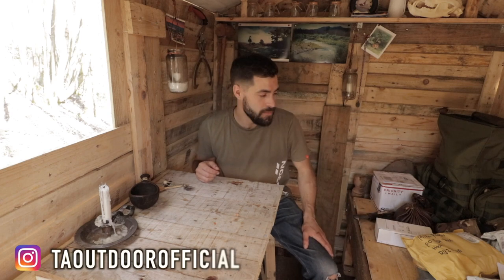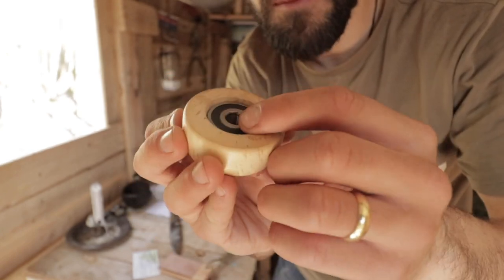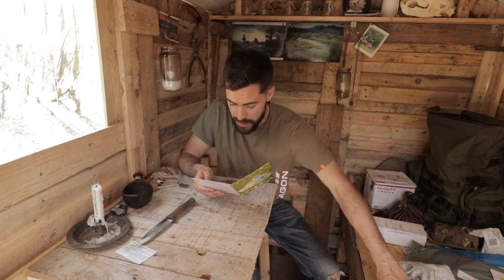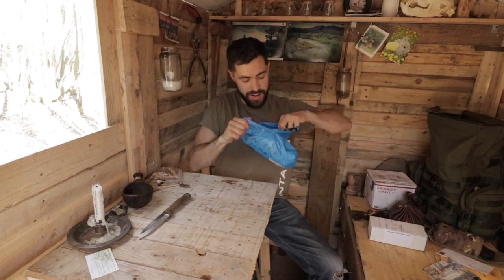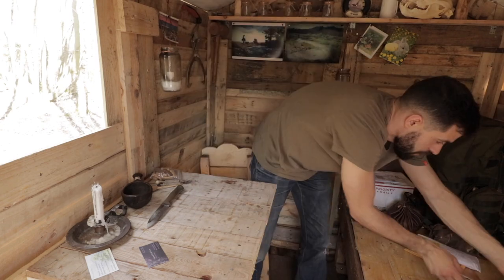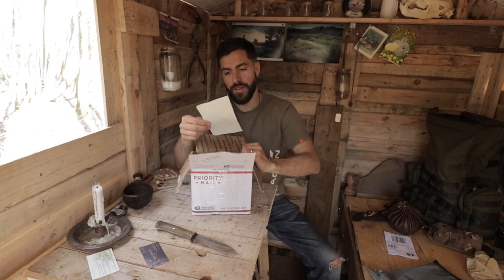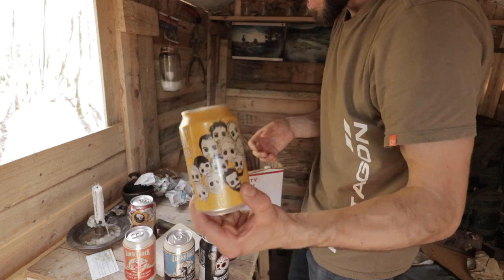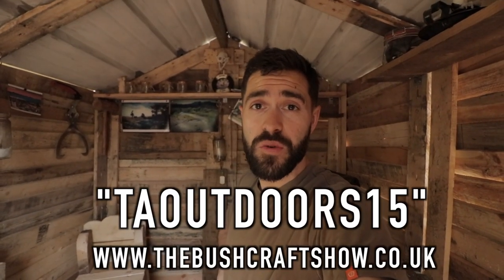Cabin Life: Unboxing Fan Mail in the Cabin with my Dog (Incredible Gifts!)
I head to the Off Grid Pallet Wood Cabin with my dog to do an unboxing of the fan mail that I have received. You guys sent some incredible gifts and I am very thankful to everyone who sent me something! From the bushcraft and survival gear, to items for the cabin, as well as the personal letters and post cards. It was overwhelming. thank you! I will be back at the cabin soon and we have some more pallet wood building projects to do too so keep an eye out for those. Thanks for joining us on the adventure in the woods! - Mike